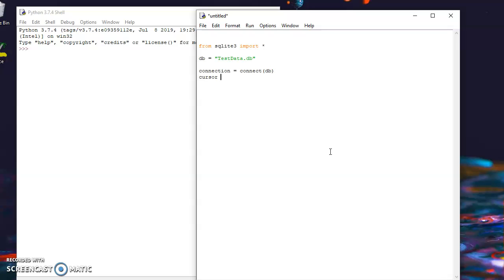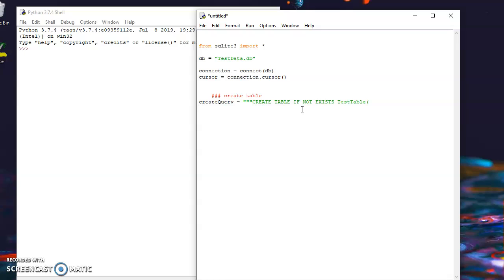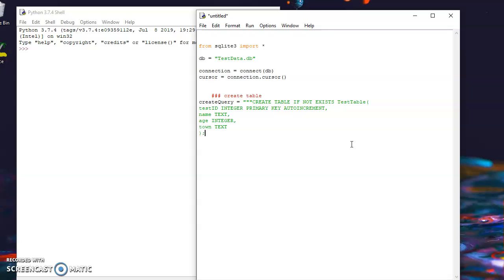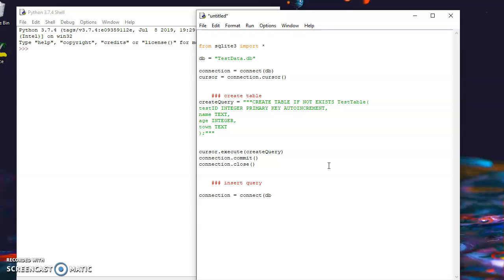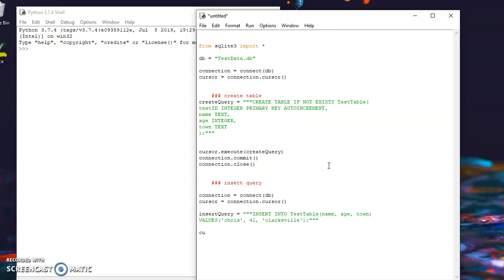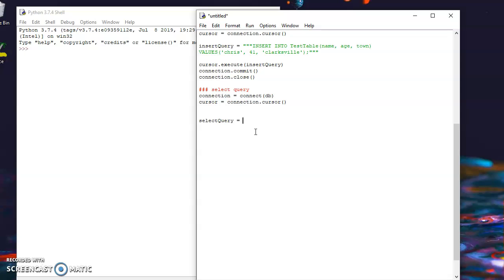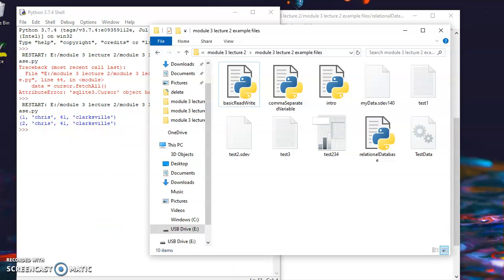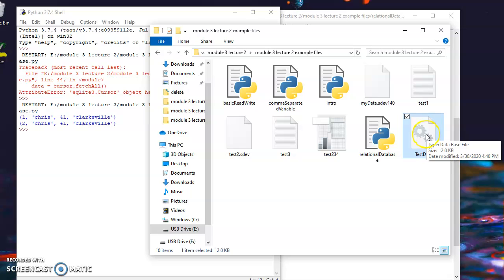SDEV 140: create relational database file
The textbook for class only covers plain old text files but I wanted to throw in examples of some file formats that can be more useful to work with. This video goes over working with SQLite in python, storing our data in this type of file provides all of the advantages that regularly come with relational databases such as the ability to run complex queries on our data or reorganize data on the fly.